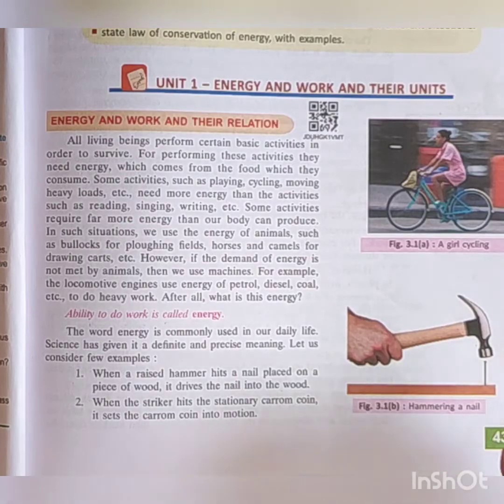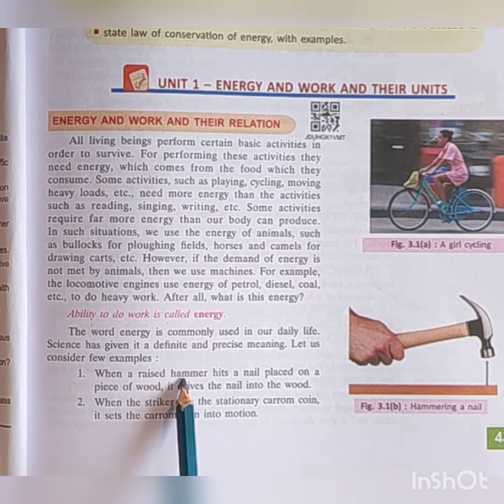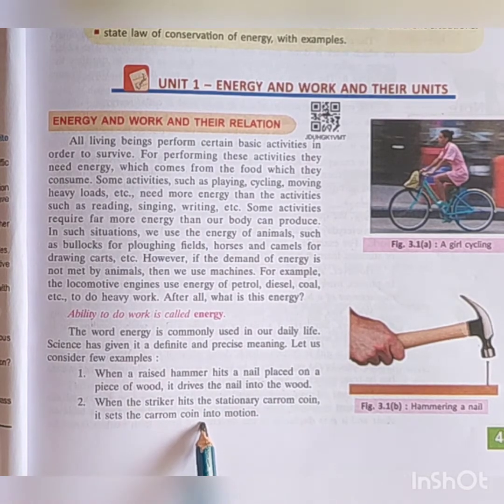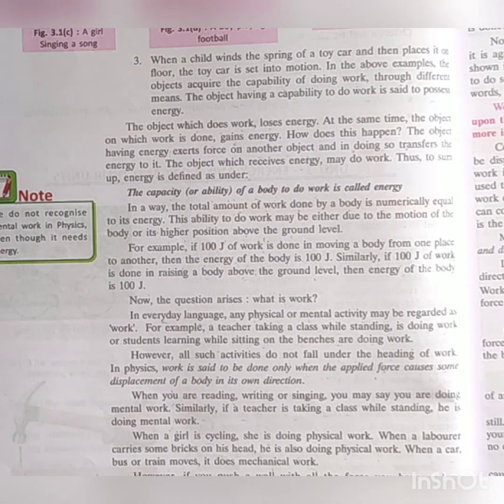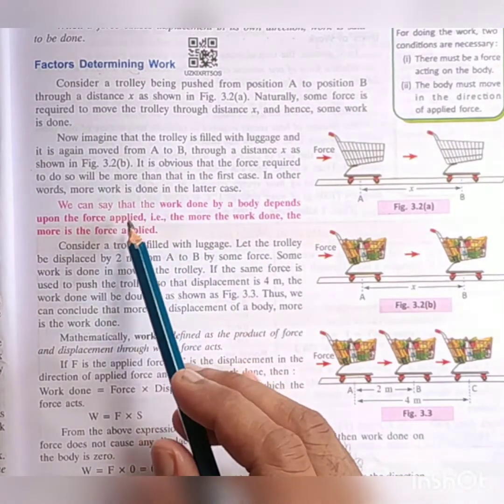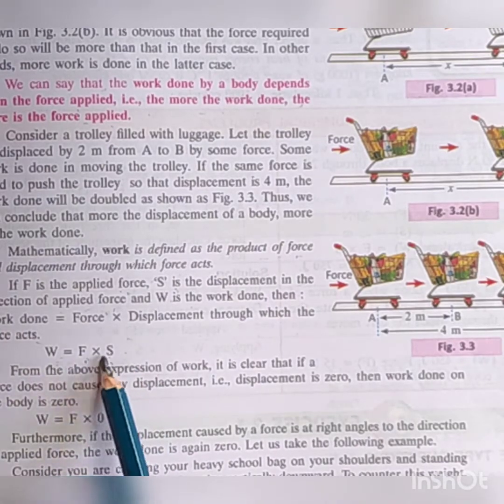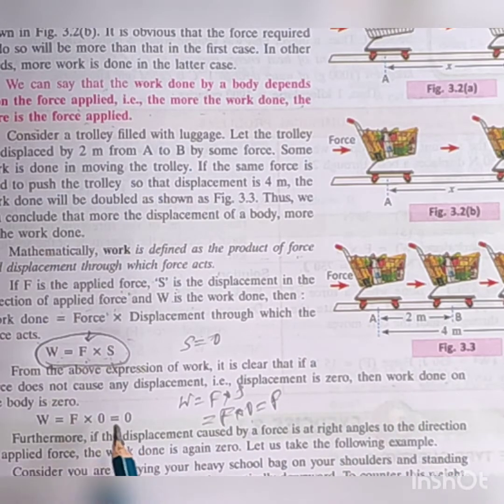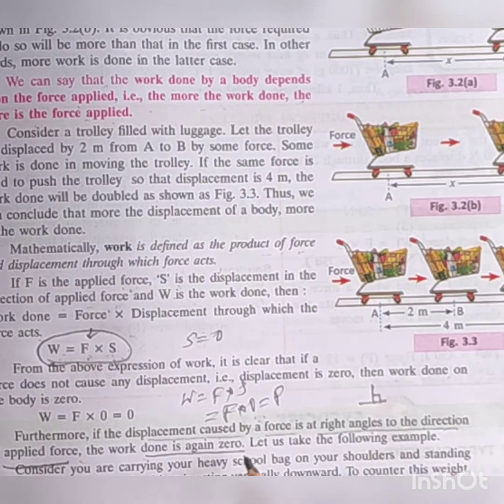ICSE Physics Class- 7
Chapter- 3 ( ENERGY-(Unit-1))